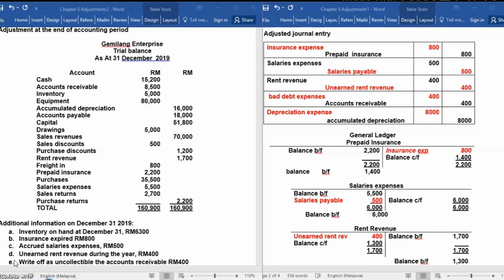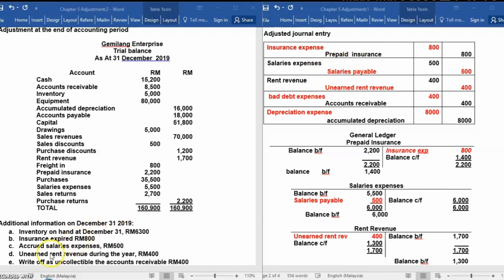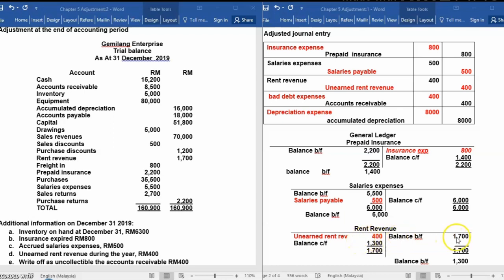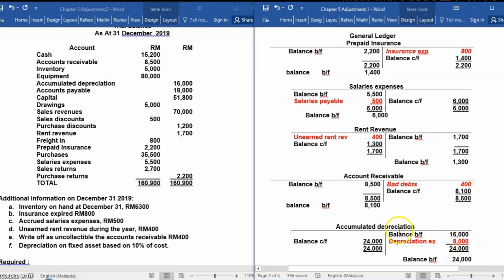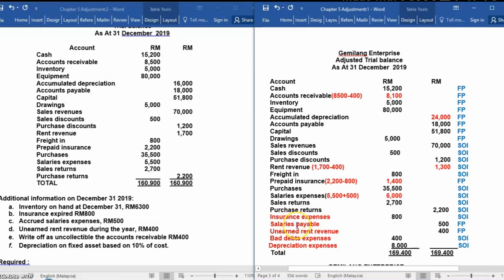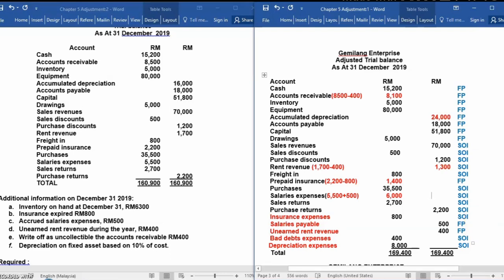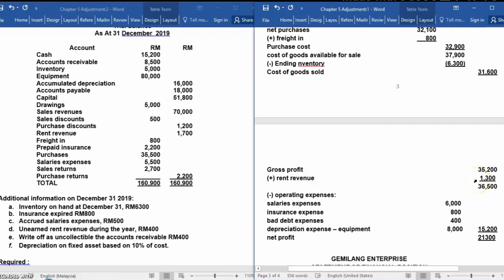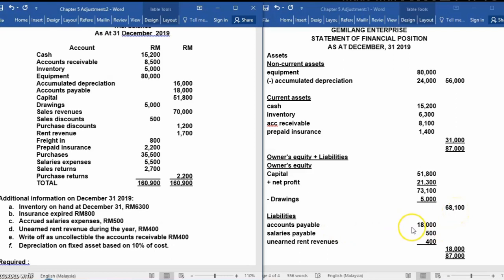Adjustment At The End Of Accounting Period (Tutorial)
At the end of accounting period, it is important to make an adjustment entries in order to ensure that the revenue recognition and expense recognition are complied. According to this principle, revenues or expenses that are recognised will be recorded according to cash basis or accrual basis.
Under the accrual basis , revenues are recognised and recorded when goods or services are sold or provided regardless of whether  cash has been received or not., while expenses will be recorded when the goods or services  were used in the accounting period  regardless of whether it has been paid or not.